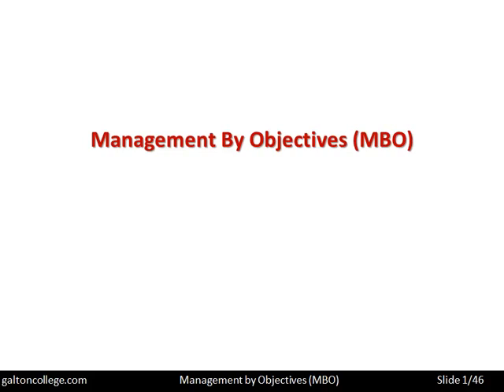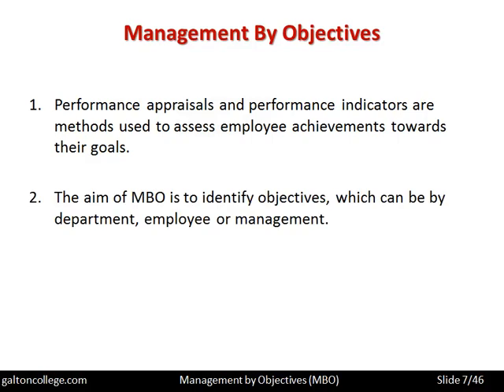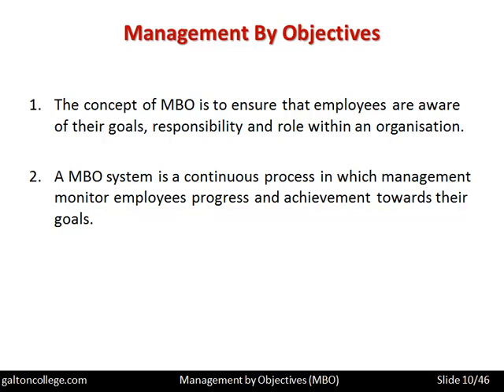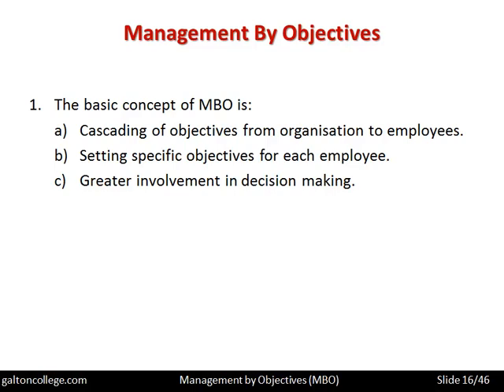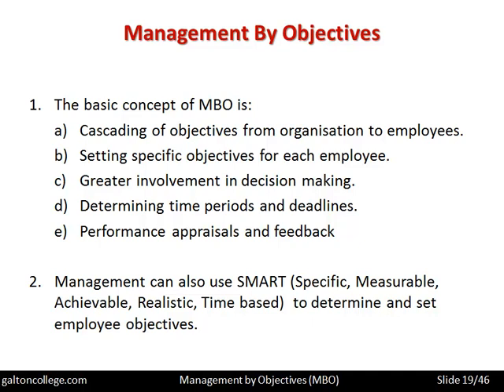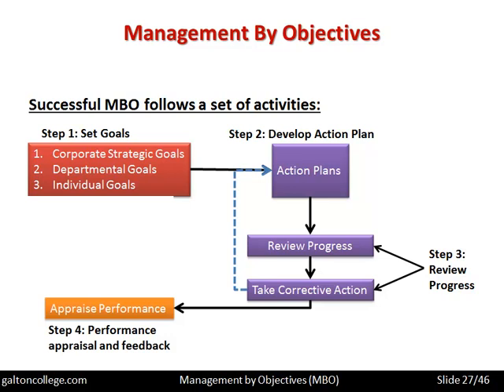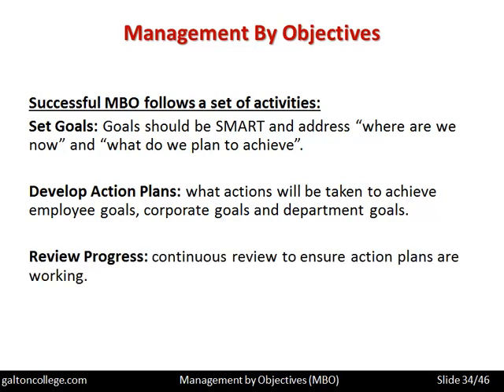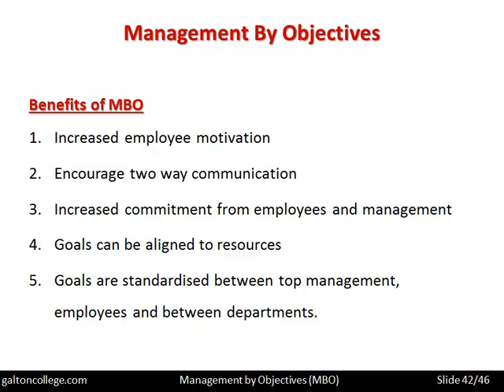Management by Objectives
Management by Objectives (MBO) is a management approach that emphasizes the importance of setting clear and measurable objectives to drive performance and achieve organizational goals. In MBO, managers collaborate with their team members to establish specific objectives that are aligned with the broader goals of the organization.

The MBO process typically involves the following steps: setting objectives, defining key performance indicators (KPIs), establishing action plans, monitoring progress, and providing feedback and evaluation. By involving employees in the goal-setting process, MBO promotes employee engagement, accountability, and a sense of ownership.

MBO encourages a results-oriented mindset, where employees understand their role in contributing to the organization's success and are empowered to take initiative. Regular performance reviews and feedback sessions help track progress, identify areas for improvement, and recognize achievements.

Benefits of MBO include increased clarity and focus, improved communication and alignment, enhanced motivation and commitment, and better coordination across teams. However, effective implementation of MBO requires strong leadership, effective communication, and a supportive organizational culture that values collaboration and continuous improvement.

Overall, MBO provides a structured framework for goal-setting and performance management, fostering a proactive and goal-driven organizational culture.